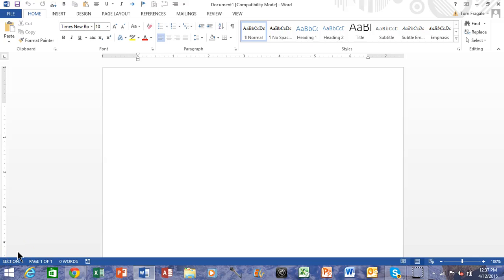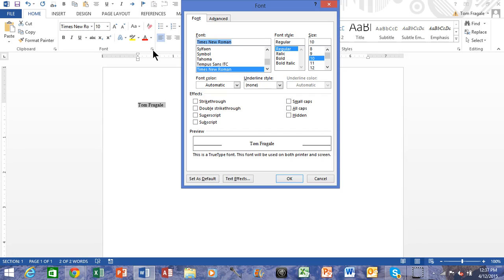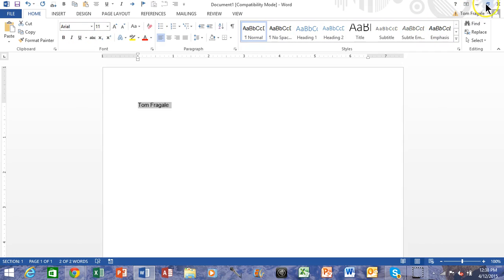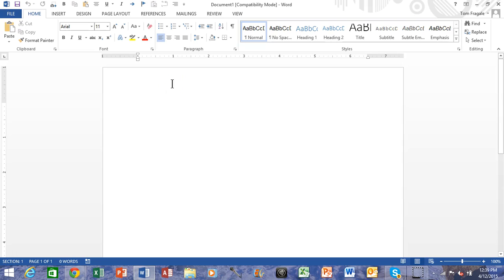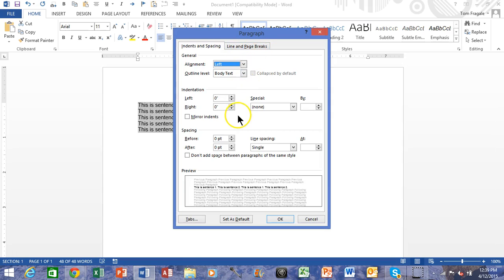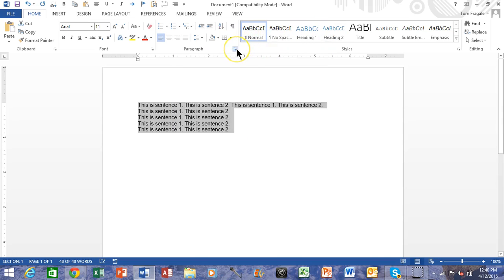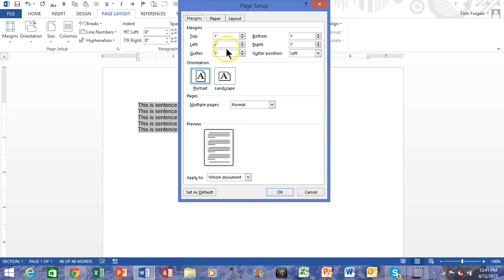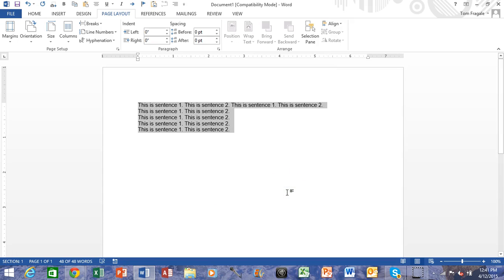How To Set Default Font Size & Margin Settings Microsoft Word 2010 , Word 2013, Word 2007 Word 2016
How To Set Default Font Size & Margin Settings Microsoft Office Word 2010 , Word 2013, Word 2007
Default settings training tutorial video
changing text font and font size defaults
how to change paragraph spacing defaults
document formatting options

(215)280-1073